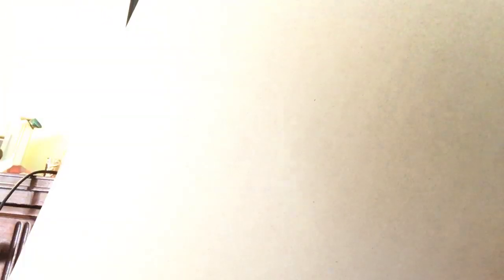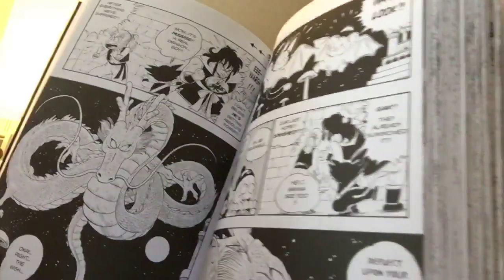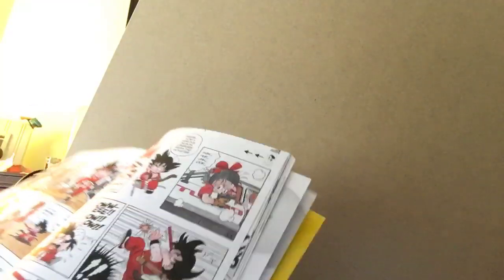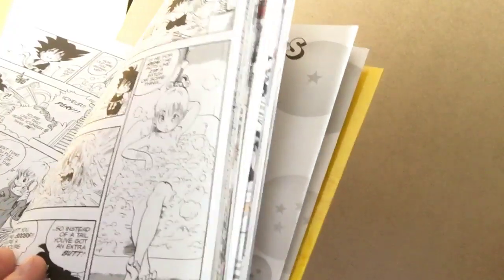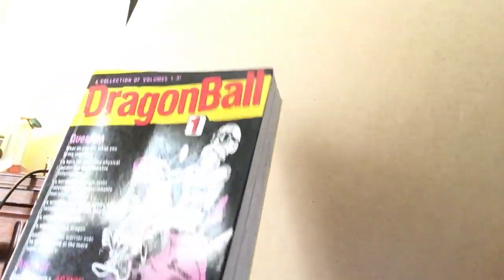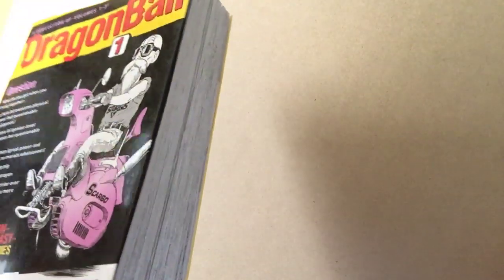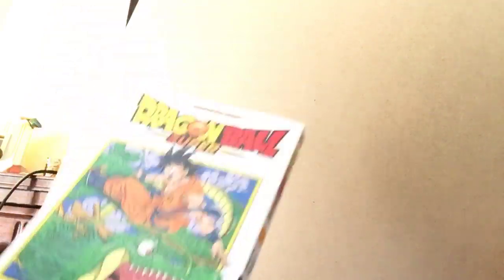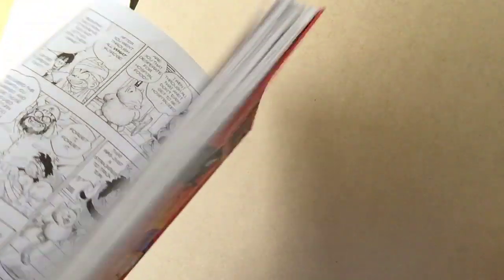My thoughts on dragon ball 1#